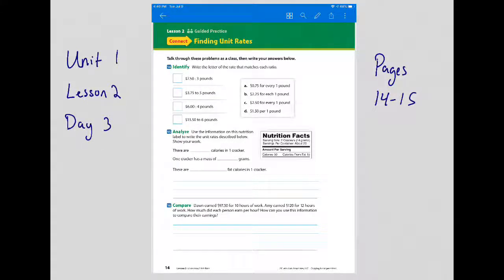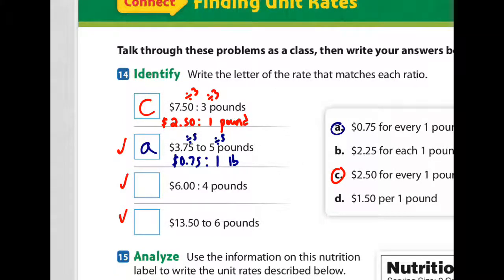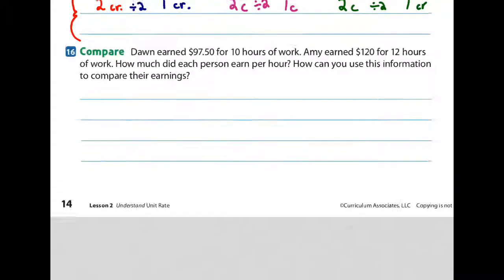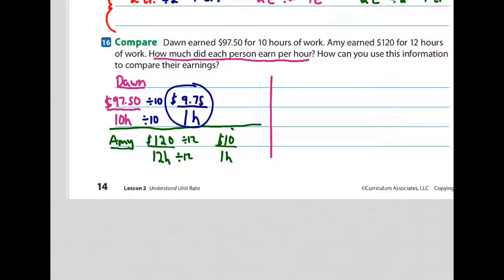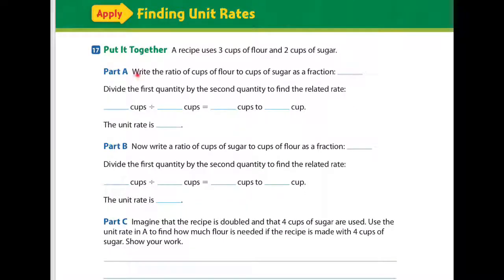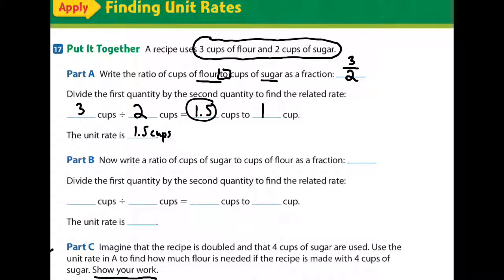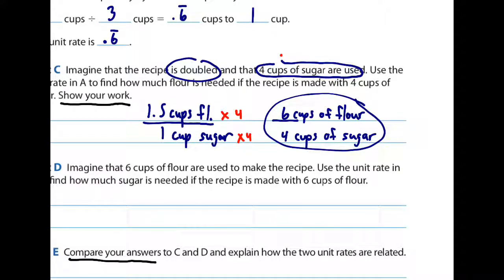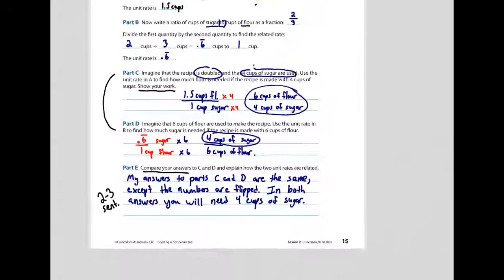Romanyshyn, Lesson 2 Day 3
Using rates and unit rates to solve problems.